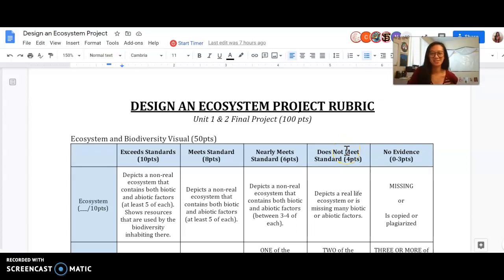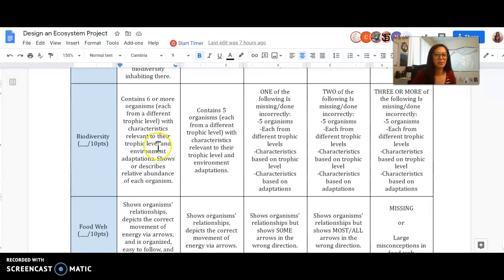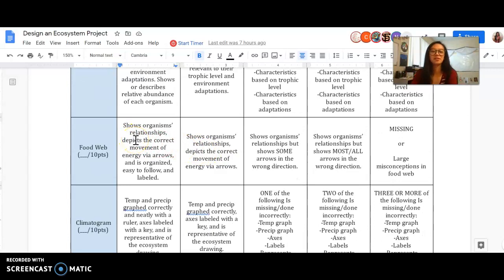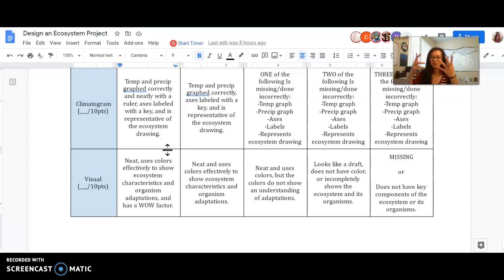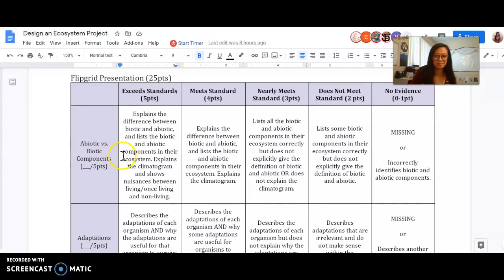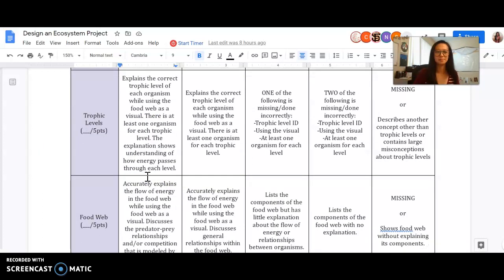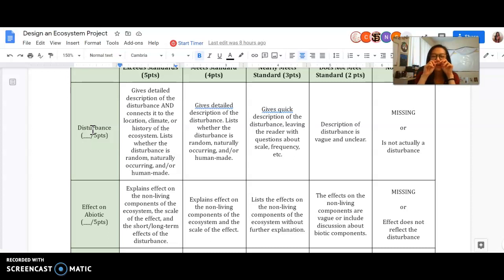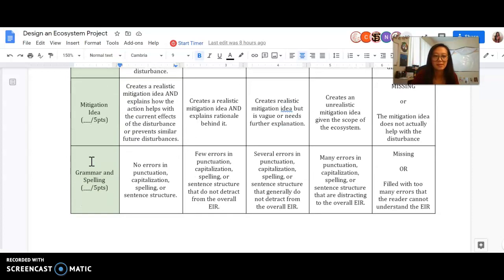AP ES Wed 9/2: Design an Ecosystem Project Rubric Breakdown